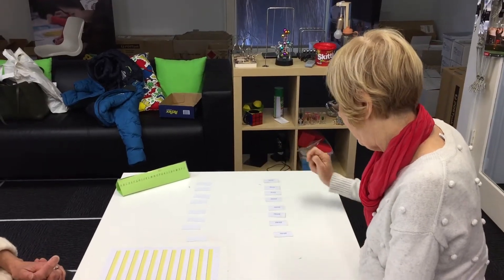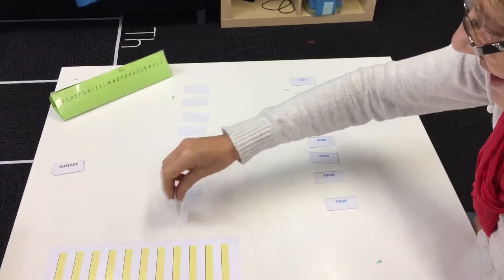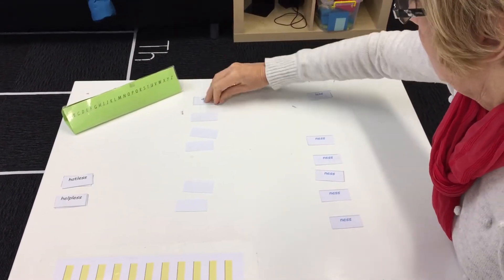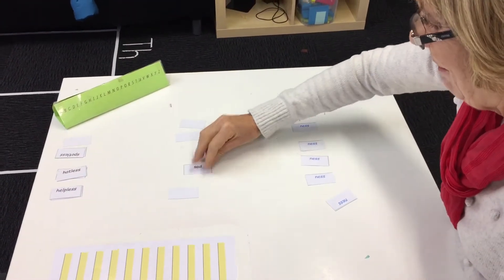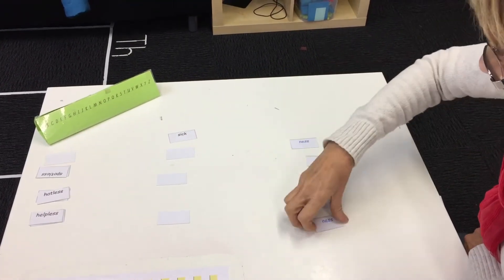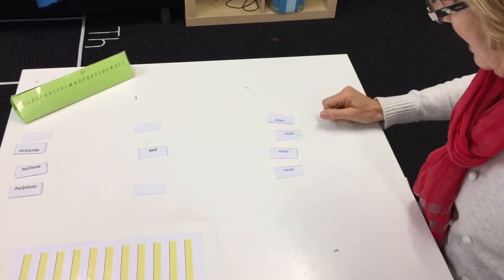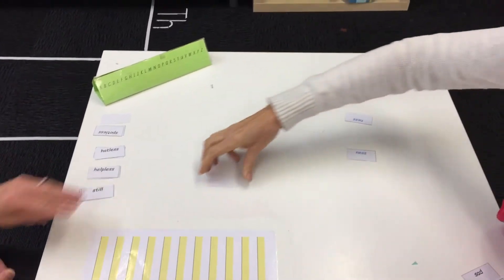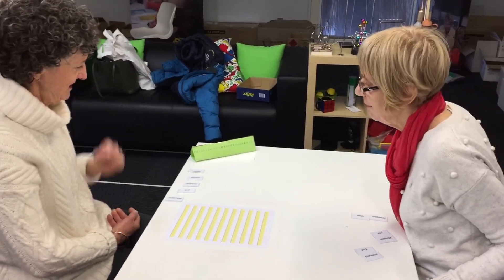Suffix matching game: ‘less’ and ‘ness’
In this video Sally and Jenny play a suffix matching game from from the Word Cracking Manual. Thanks to Jenny Allen from REM tuition for helping!